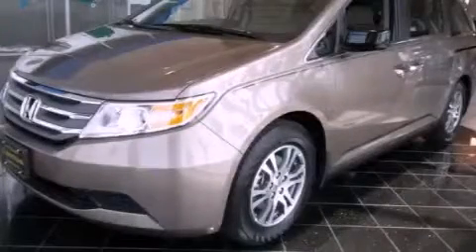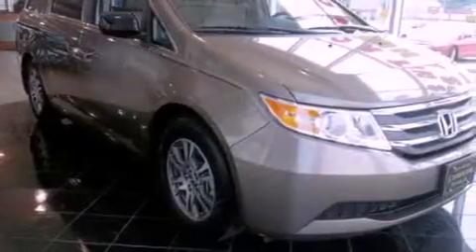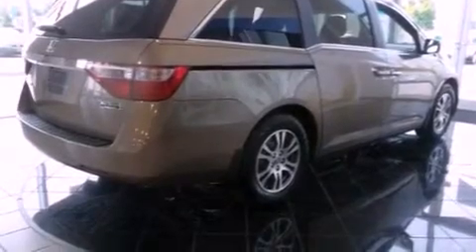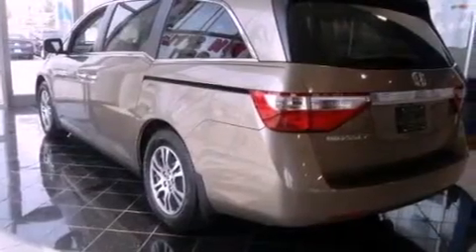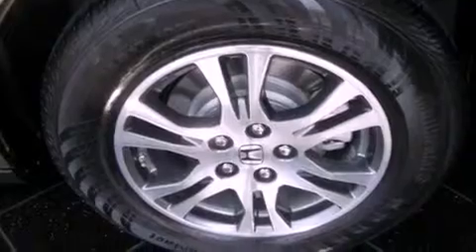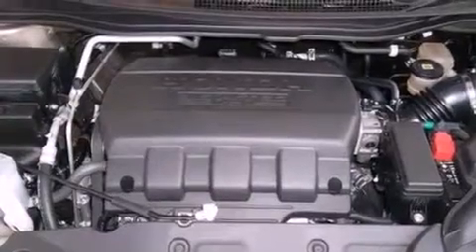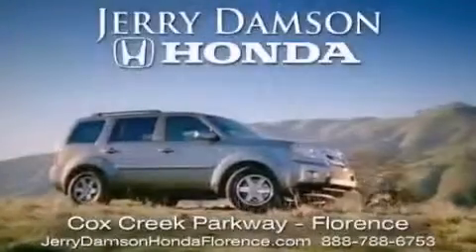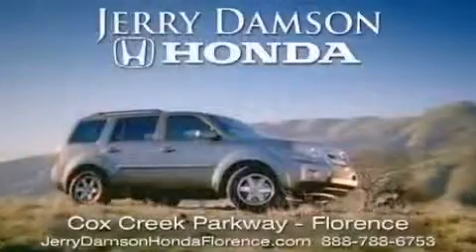2012 Honda Odyssey Muscle Shoals AL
Year : 2012
 Make : Honda
 Model : Odyssey
 Engine : Gas V6 3.5L/212
 Trans . : Automatic
 Exterior : Beige

 2012 Honda Odyssey Florence AL